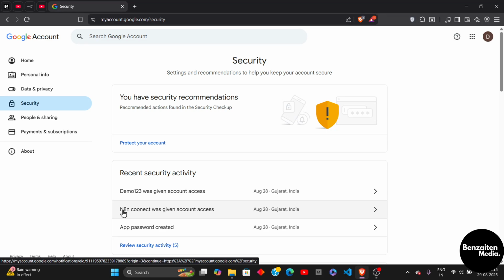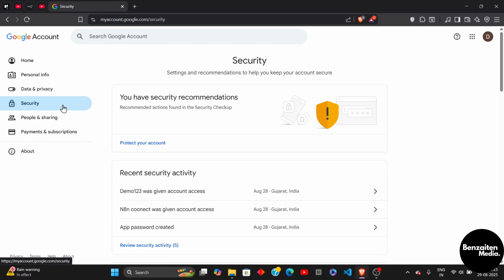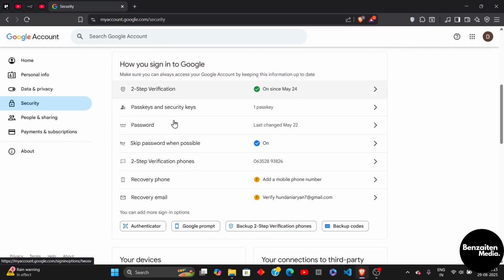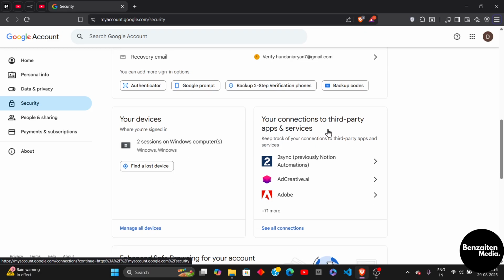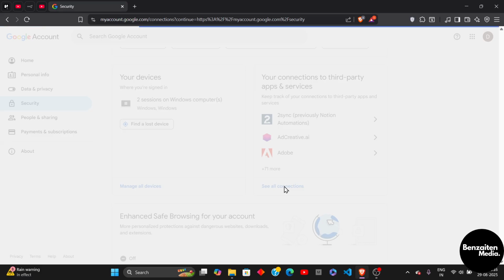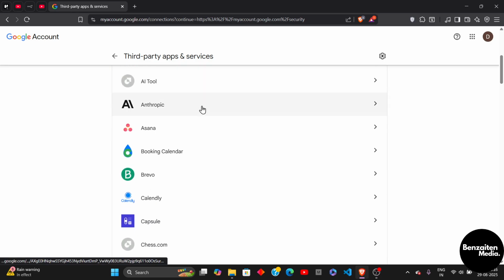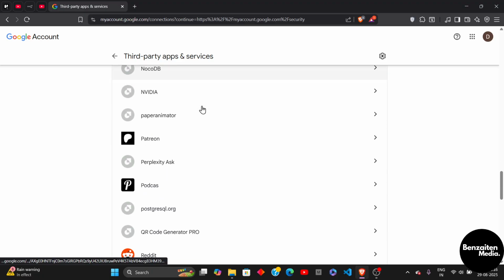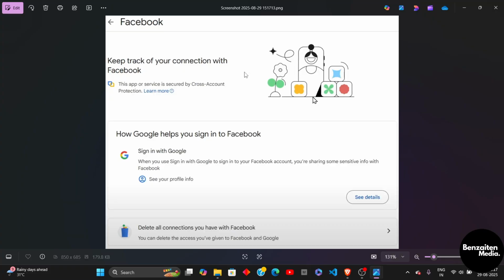How To Check How Many Facebook Accounts Are Linked to My Gmail Account | Full Guide 2025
📧 Curious if multiple Facebook accounts are linked to your Gmail? In this video How To Check How Many Facebook Accounts Are Linked to My Gmail Account | Full Guide 2025, I’ll show you the exact steps to verify and manage all Facebook accounts associated with your Gmail address. This will help you stay secure and organized.

🔍 What You’ll Learn in This Tutorial:
✅ How to use Gmail search to find Facebook login alerts
✅ Check Facebook’s “Find Your Account” option
✅ Identify all accounts linked to your Gmail
✅ Remove or secure unwanted accounts
✅ Tips to keep your Gmail and Facebook secure

🌟 Key Features Covered:

Step-by-step check for linked Facebook accounts

Using Gmail to track Facebook login notifications

Managing multiple Facebook profiles safely

Account recovery tips and security best practices

How to unlink unwanted accounts

💡 Best For:
Anyone who suspects multiple Facebook accounts are linked to their Gmail or wants to keep their accounts safe and easy to manage.

🎓 Bonus Tips:

Always use two-factor authentication for added security

Regularly review login alerts in Gmail

Keep your recovery email and phone number updated on Facebook